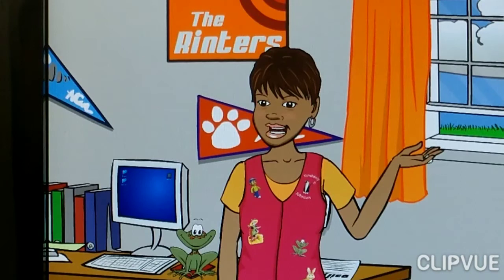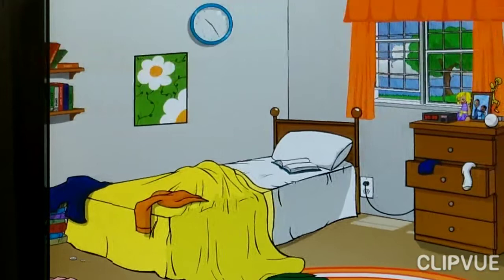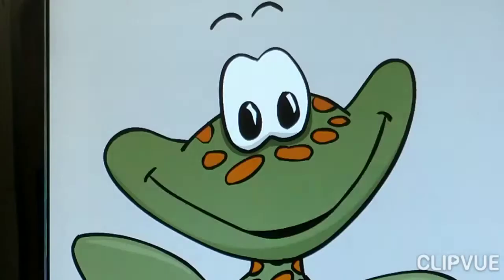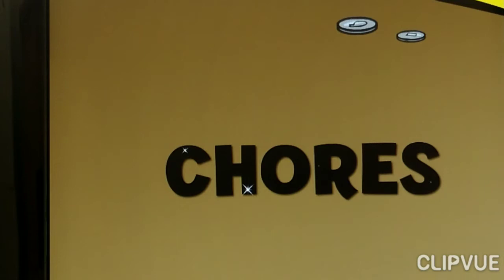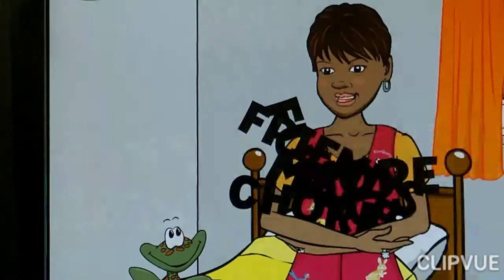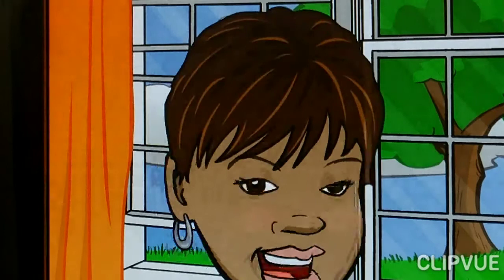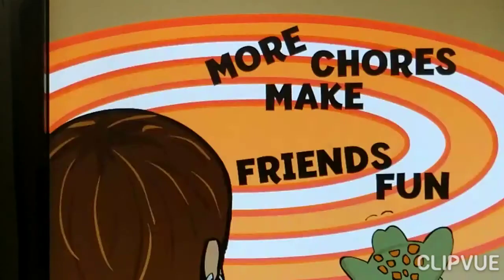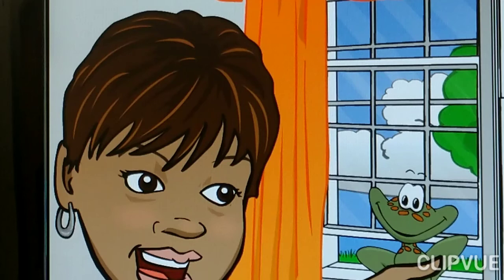Friendly Chores by Dr. Kimberly P. Johnson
This is an animated series from the "Itty Bitty series" written by
Dr. Kimberly Johnson from her book, "The Adventures of the Itty Bitty Frog"